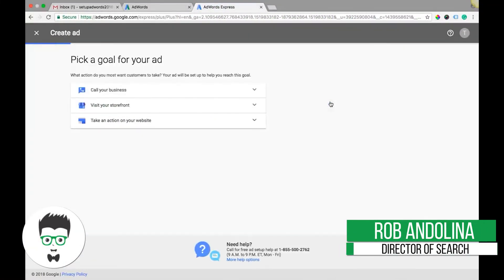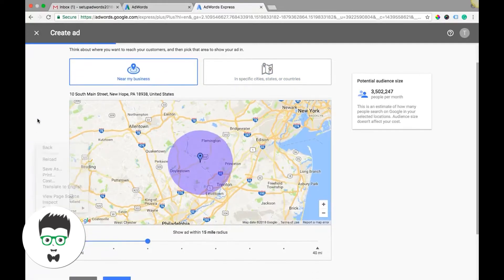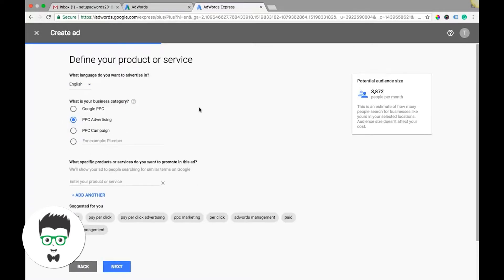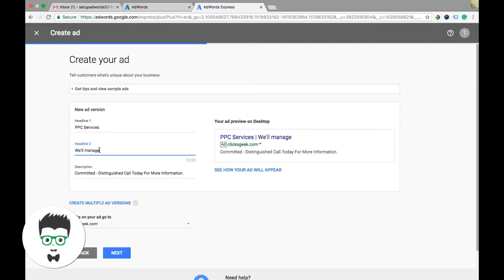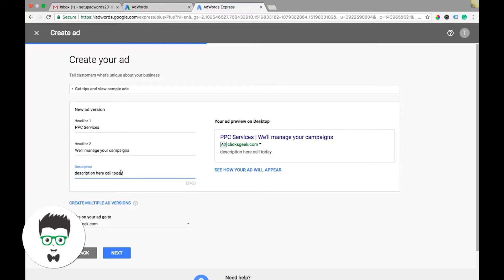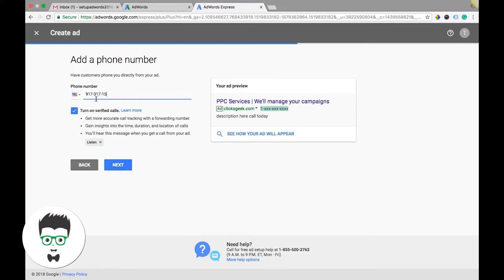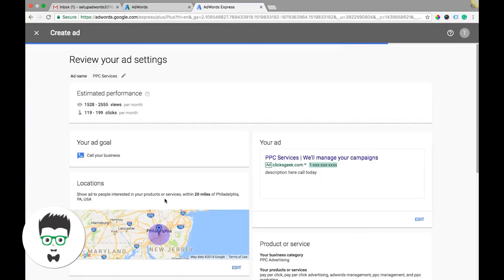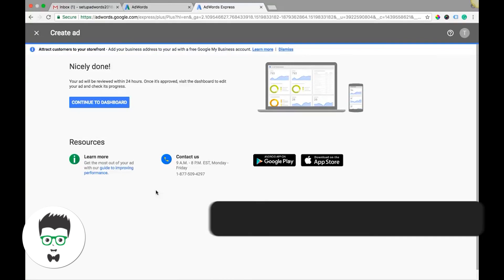Google Ads Express Beginner Guide 2 Minute Tutorial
DON'T USE GOOGLE ADS EXPRESS! Ads express is a great way to get familiar with the basics of Google Ads. However, we don't recommend running an express campaign as there are many significant advantages towards using Google Adwords. Interested in learning more about Google Adwords?

⏱️TIMESTAMPS⏱️
0:00 Intro
0:16 Google Ads Express beginner guide
2:30 Outro